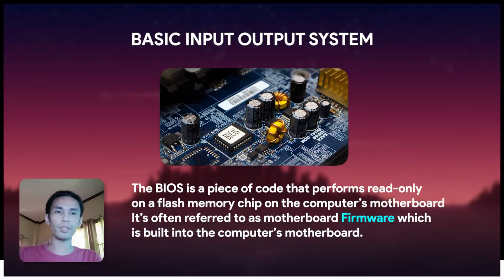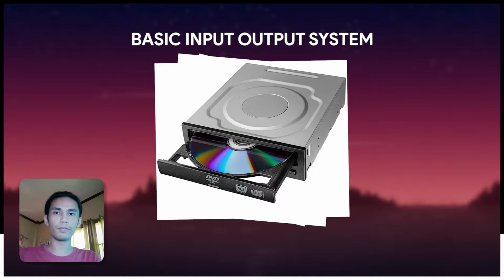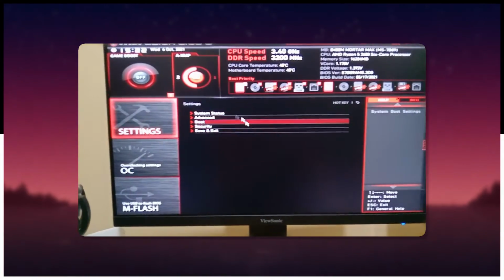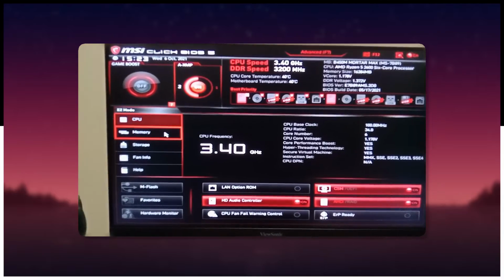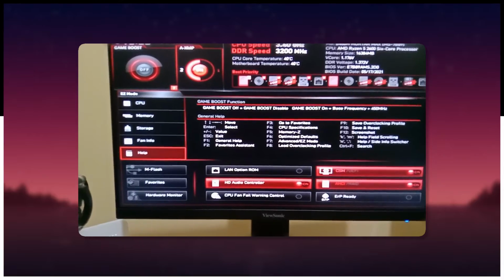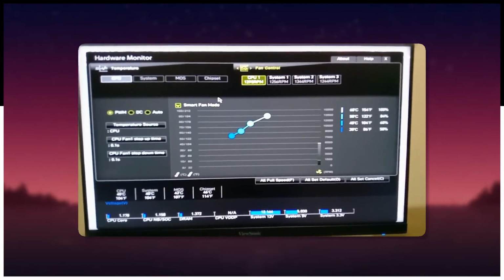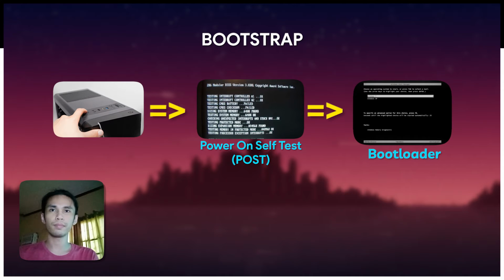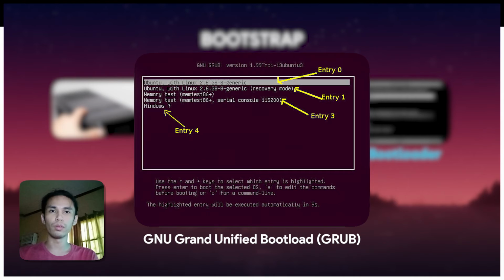Running Through BIOS and Bootstrap Process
a. Title of the Presentation : Running Through BIOS and Bootstrap Process.
b. Discuss what is BIOS and the detailed information in the BIOS Interface.
c. Explain the Bootstrap process.